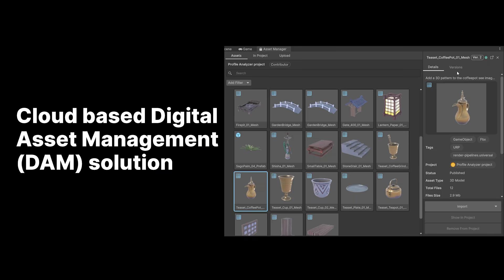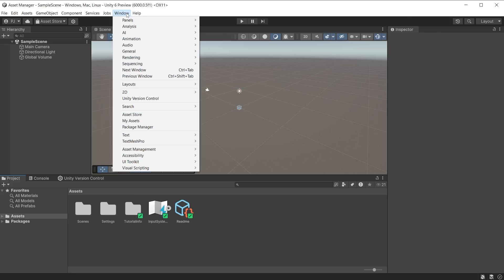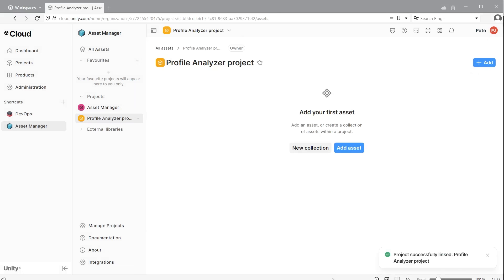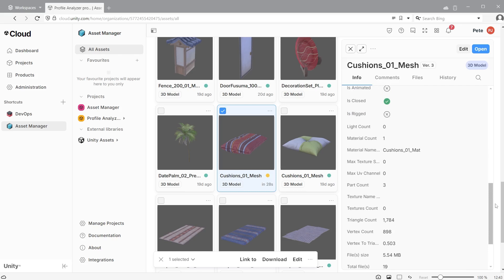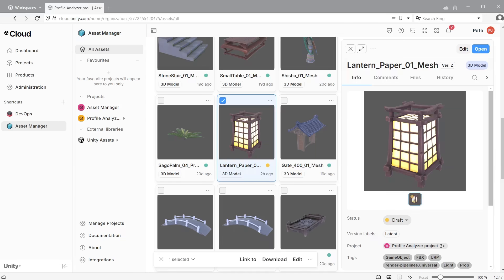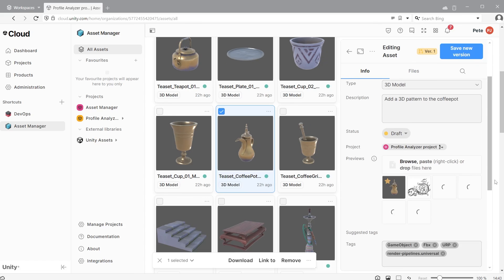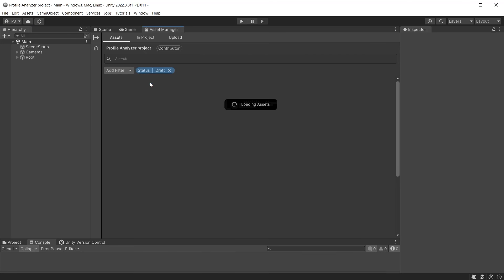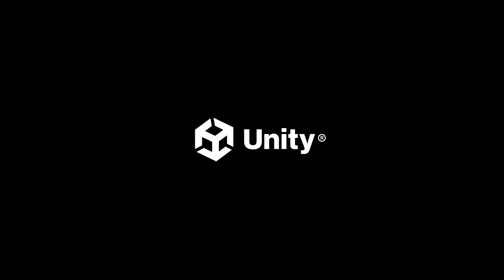A quick guide to the Asset Manager in Unity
Unity Asset Manager simplifies the complexities of 3D digital asset discovery, management, and transformation. It offers a central and secure place to find and store the assets they create and collaborate using your favorite tools.

Asset Manager supports a wide range of asset types, including 3D models, textures, materials, prefabs, sound files, and more. In this video, you’ll learn how to get started with the Asset Manager, edit your assets, and use search filters.

Unity Asset Manager is available as part of every Unity subscription. to get started today.

Time Stamps:
0:00 - Intro
0:46 - Installing Asset Manager
1:58 - Uploading assets
3:20 - Editing assets
5:02 - Using search filters